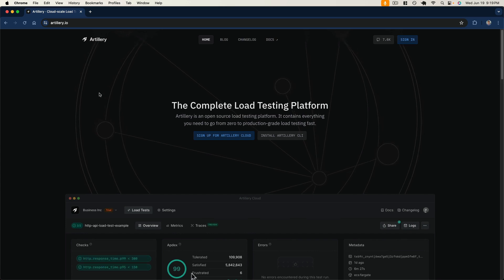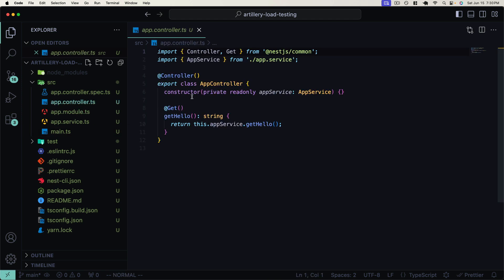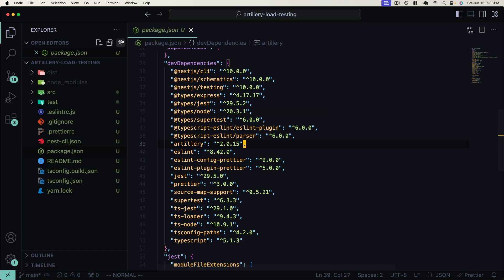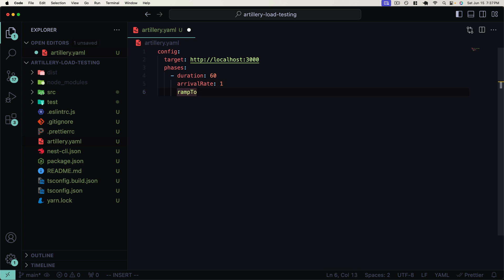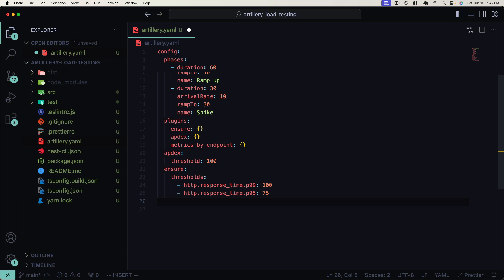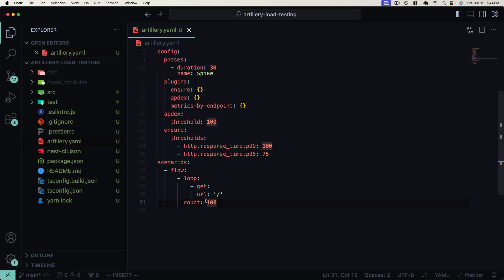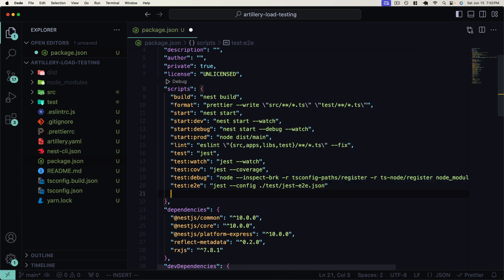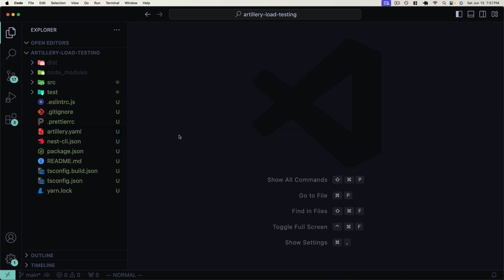Node.js Load Testing With Artillery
In this video, we learn how to implement load testing in our Node.js applications using Artillery.